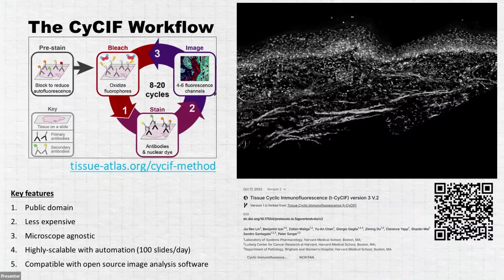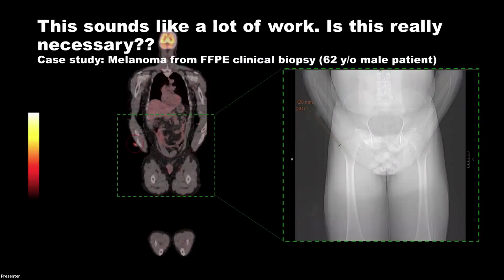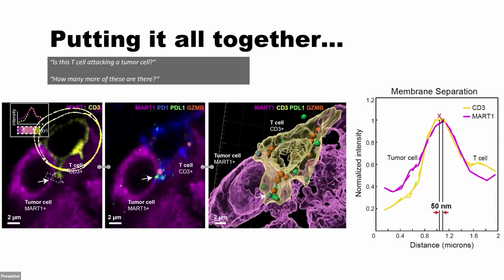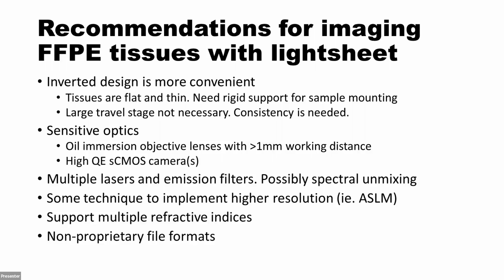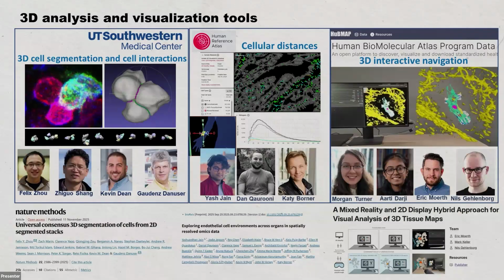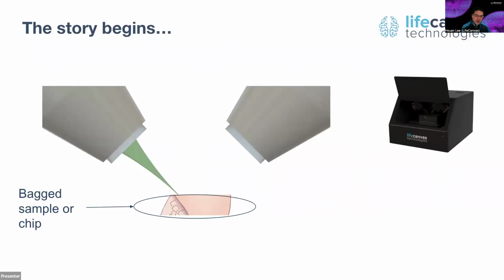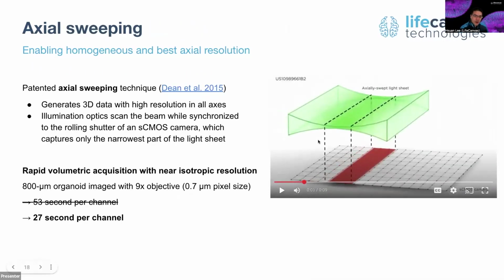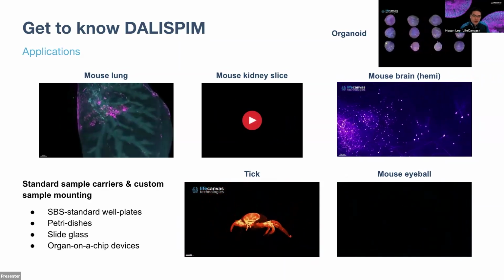Free webinar: Decoding disease with highly-multiplexed 3D imaging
Human tissue samples are often studied using low-resolution 2D microscopy methods that focus on a handful of proteins in thin sections, limiting our understanding of the complexities of disease biology. In this webinar, you will hear from scientists at the forefront of profiling human clinical samples for disease research, and learn about:

- How high-resolution, high-plex 3D imaging with both confocal and DALISPIM light sheet microscopy enables more accurate cell classification and novel biological insights
- Application of these modalities to studying 3 stages of melanoma in human clinical patient samples, revealing striking differences in cellular characteristics
- Protocol technical considerations
- Depth Adaptive Light Interface (DALI) technology and other features and applications of the DALISPIM open-top light sheet microscope